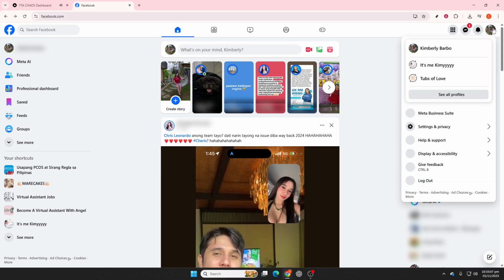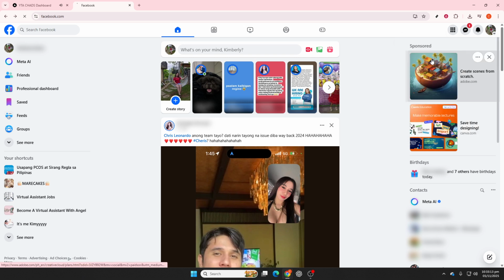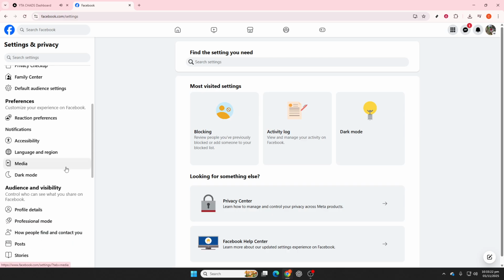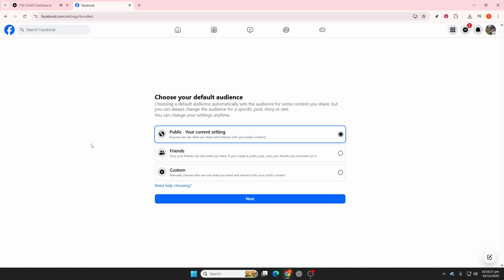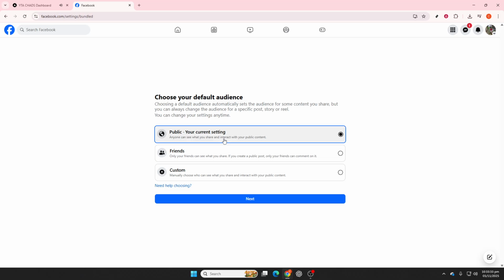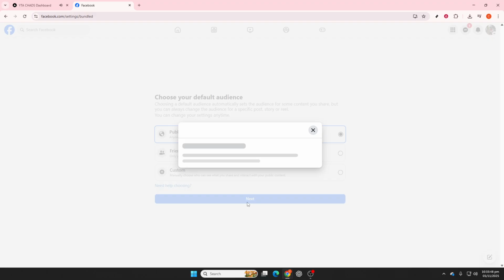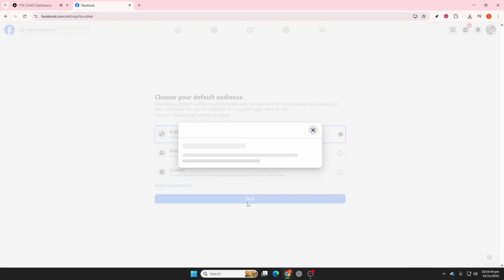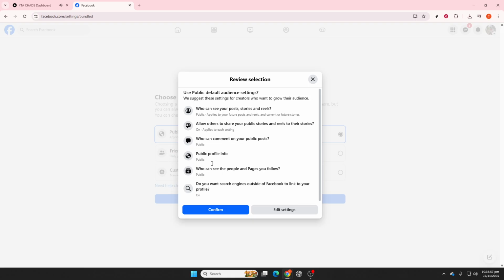How To Activate Followers Option On Your Facebook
Ready to grow your audience beyond just your friends list? You need to activate the Follow Button! This is the essential setting that allows people to see your public updates, Reels, and Stories without sending you a friend request—crucial for creators, businesses, and influencers!

This UPDATED, STEP-BY-STEP 2025 GUIDE shows you the two critical steps needed in the Facebook settings to enable the Followers option and ensure the Follow Button replaces the "Add Friend" button on your profile.

What You Will Master in This Essential 2025 Tutorial:

Step 1: The Privacy Switch: Navigating to "How people find and contact you" and changing "Who can send you friend requests" to Friends of friends.

Step 2: The Core Setting: Going to the Followers and Public Content section and changing "Who can follow me" to Public.

Verification: Using the "View As" feature to confirm the Follow Button is now visible to non-friends.

Pro-Tip: Briefly showing how Professional Mode can further enhance your creator presence and make follower management easier.

Displaying the Count: Ensuring your follower count is visible on your profile (under Edit Profile then Details).

Stop limiting your reach! Follow this guide to activate the follow feature and start growing your Facebook audience today.

👍 Like this video if you're ready to grow your followers!